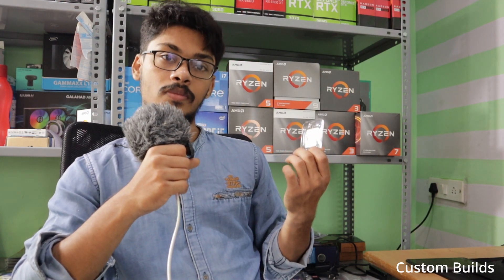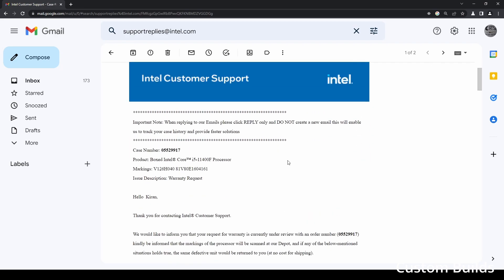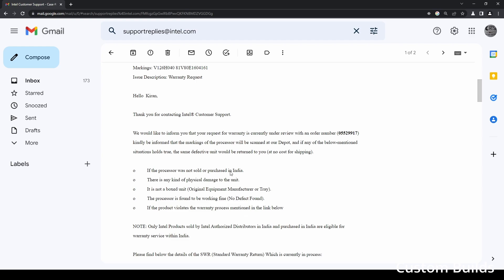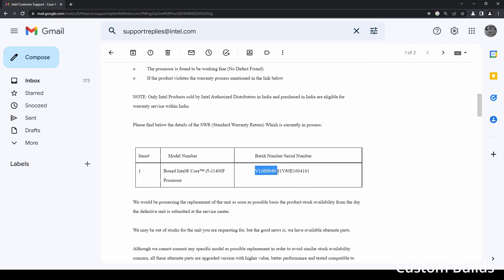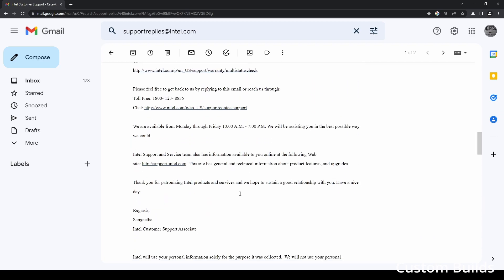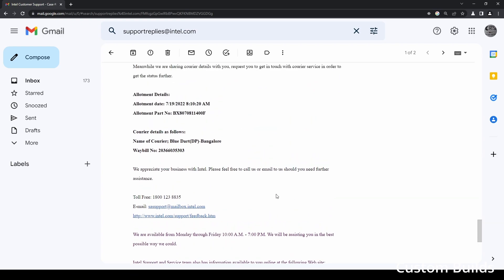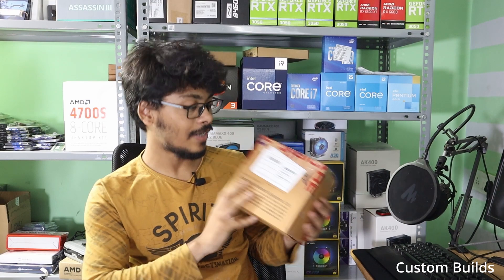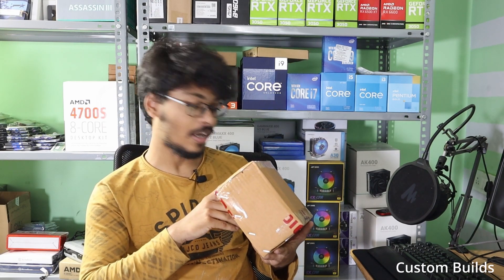Intel processor burnt out | Troubleshooting and repair | Warranty claim and RMA procedure in English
Hi will be showing how to RMA your intel CPU if it's not working and has troubles. Will be calling intel customer support and call logging and submit
it to intel service center

Service center :
Digisol Systems Limited
Navkar IT Solutions
#53, 2nd Floor,
Manandi Jewels Plaza,
Nagarthpet,
Bangalore-560053

Contact Person: Jitu and Susheel

Service center:
DIGISOL SYSTEMS LIMITED
Plot No -10A, Electronic City, Phase II
KIADB Industrial Area, Bangalore - 560100
GST No: 29AAFCD8033N1Z6

Savitri / Itee Das